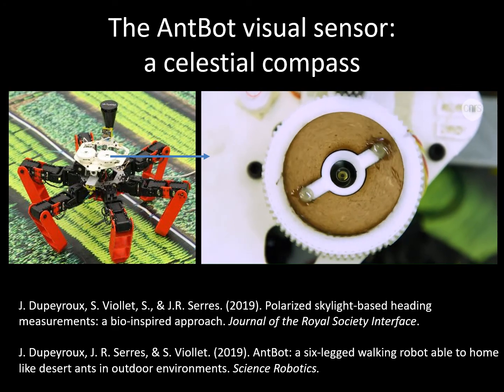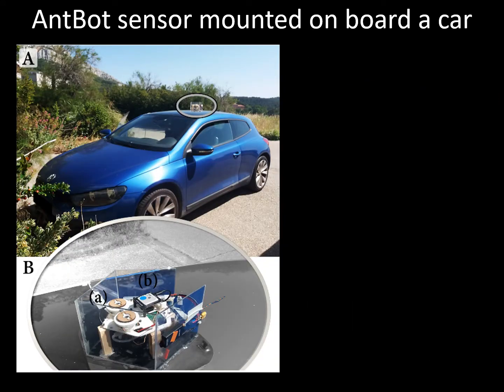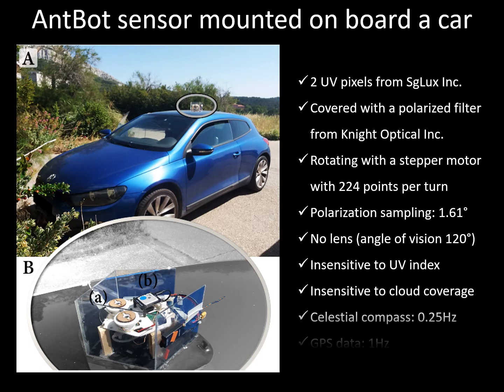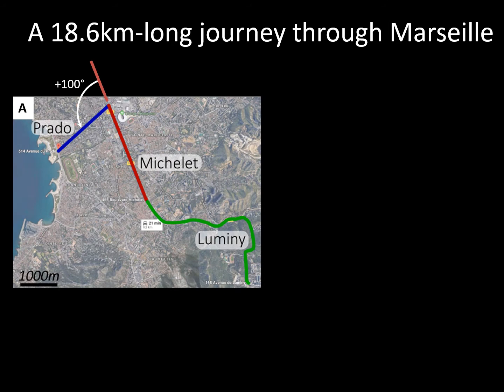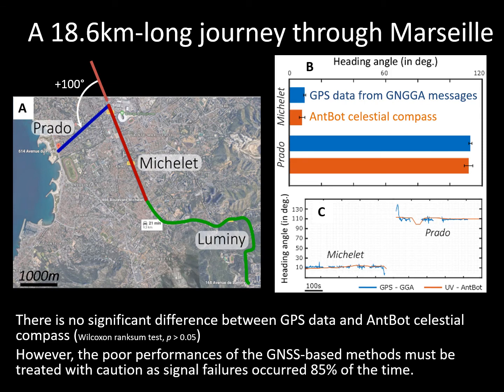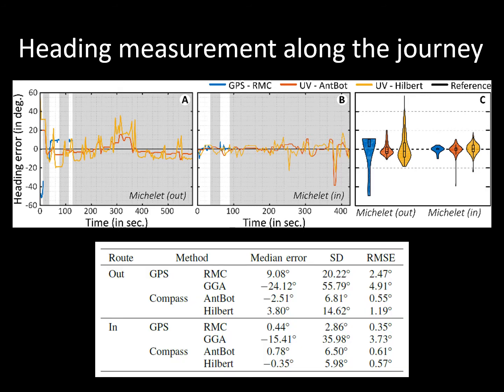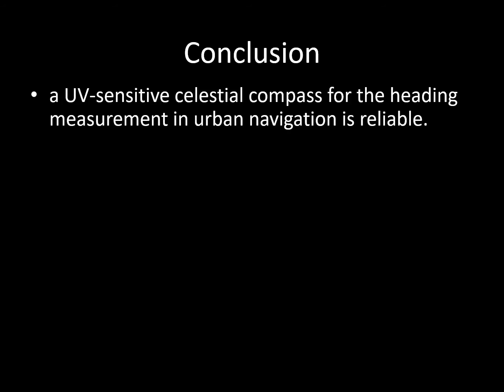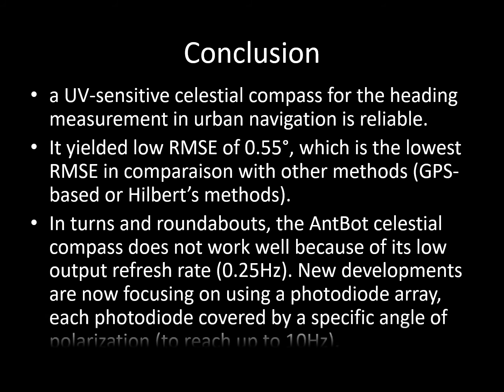Bio-inspired celestial compass yields new opportunities for urban localization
Talk IEEE MED 2020.
Julien DUPEYROUX, Stephane VIOLLET et Julien R SERRES. « Bio-inspired celestial compass yields new opportunities for urban localization ». In : 28th
Mediterranean Conference on Control and Automation (MED), 2020 IEEE International Conference on. IEEE, Saint-Raphaël, France. September 2020. URL